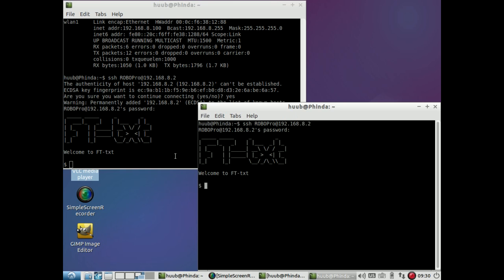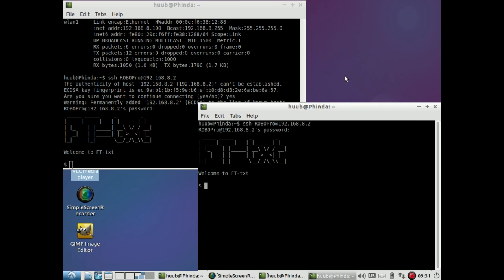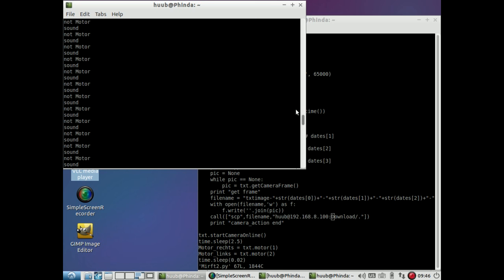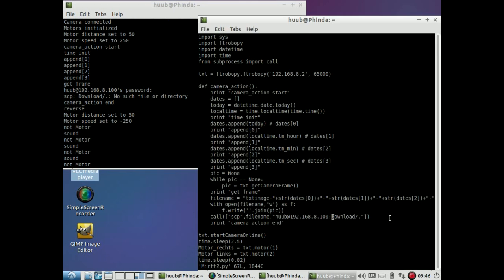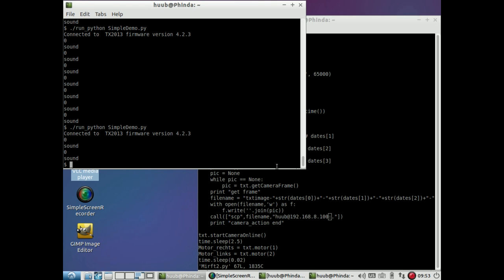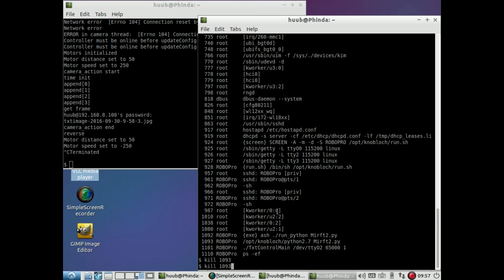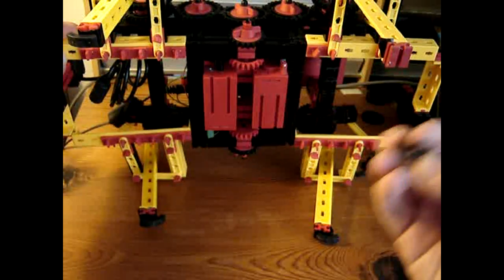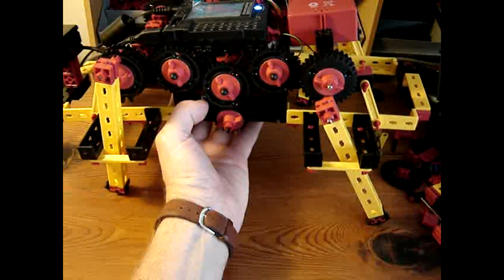fischertechnik TXT controller : Mirft2 episode 24 - WiFi and a foot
See also the 30 September 2016 blog for more info. If you like this video, you may also like episode 25